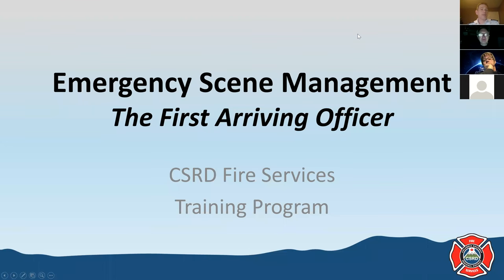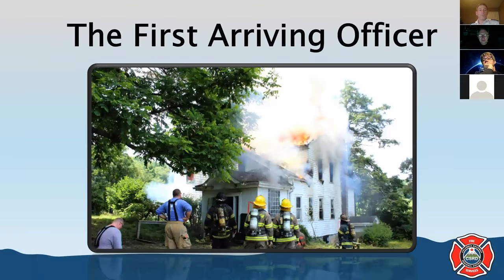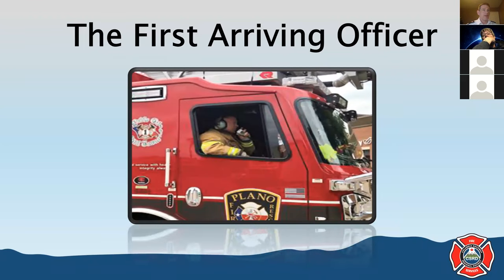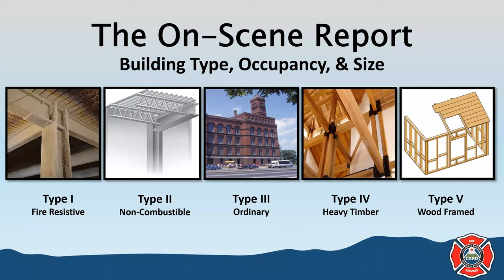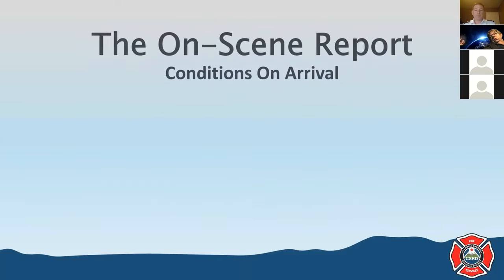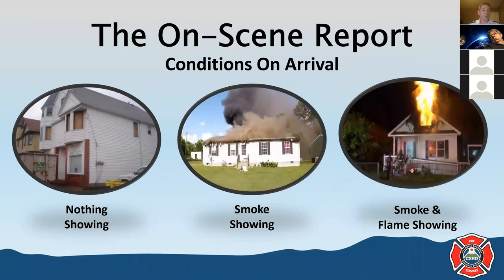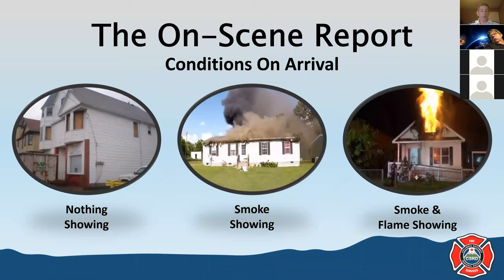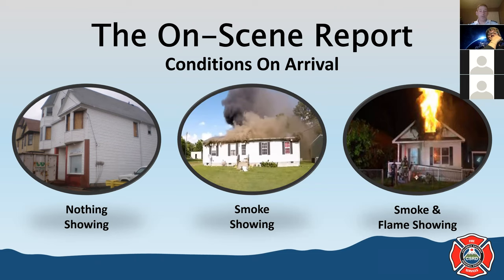Fire training videos - The First Arriving Officer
This is one part in a series of fire Training videos created by the CSRD.